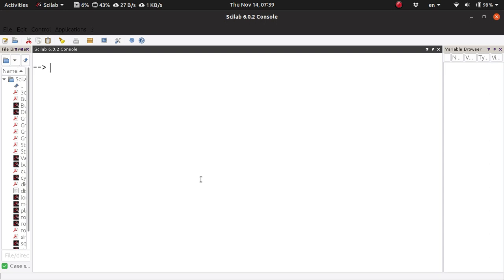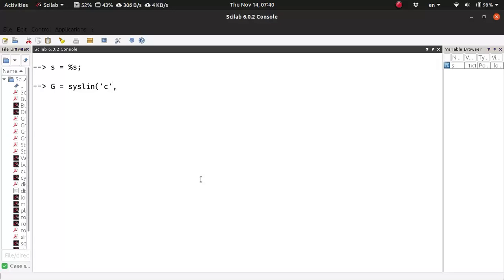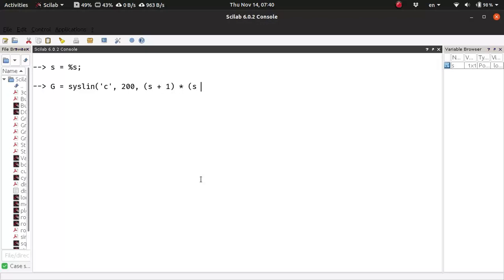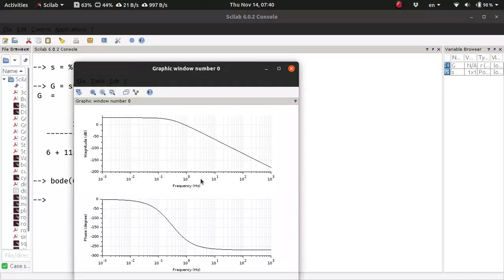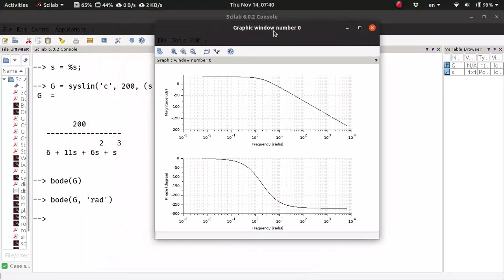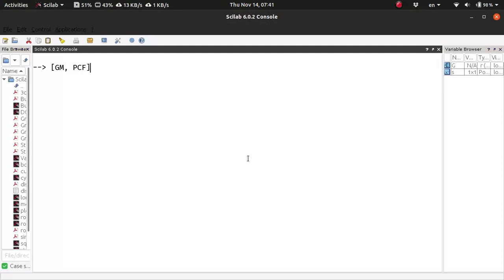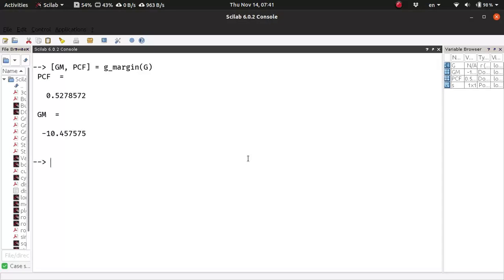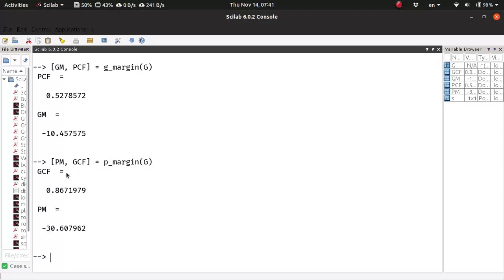Bode Plots and Stability Margins using Scilab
A quick tutorial on how to draw Bode plots using the free and open-source software Scilab. This video also shows how to calculate the relative stability margins.